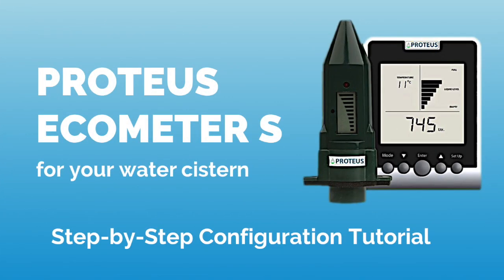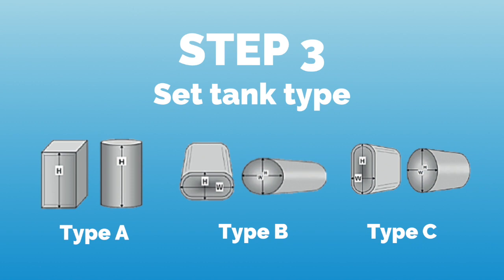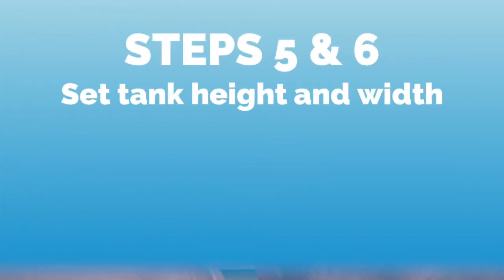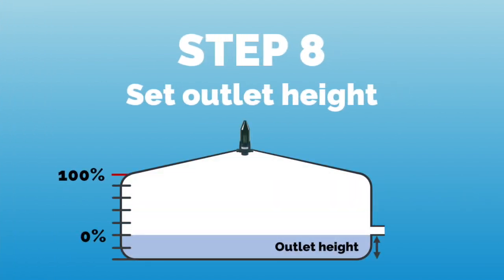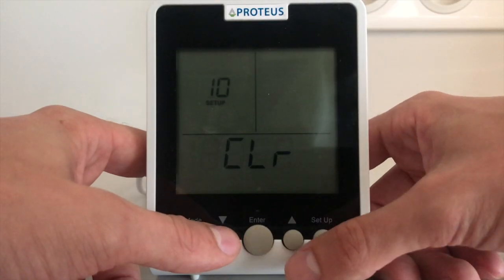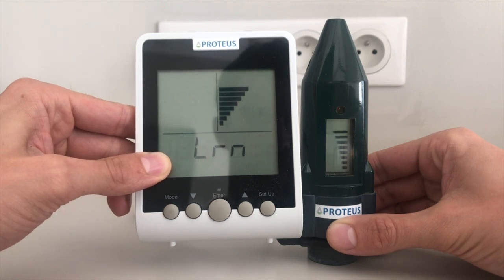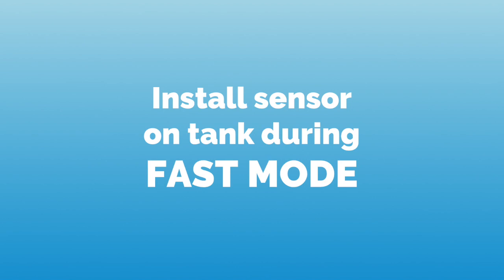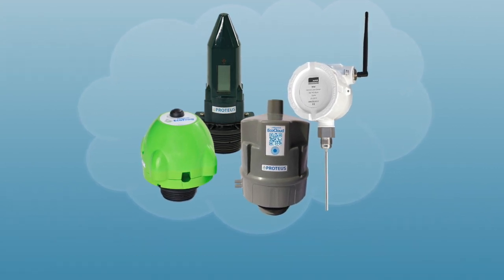Proteus EcoMeter S Level Sensor with Display for Water Cisterns: Step-by-Step Configuration Tutorial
Proteus EcoMeter S is – like its brother, EcoMeter – an ultrasonic liquid level sensor, battery powered and equipped with a digital radio transmitter. This device has been developed especially for water tanks, rainwater and cisterns - but it can also be used for continuous measurement of the fuel tanks content (eg. diesel). The intelligent algorithm responds quickly to level changes in the tank (e.g. during refilling of water or fuel several times per day, or pumping the tank content out).

To ensure maximum battery life, the sensor sends measurement data to the receiving station every 30 minutes. Measurements are also provided in real time, but as soon as the detected change in the level of a tank is ≥ 1 1/5" (3 cm) / min.

Like EcoMeter, EcoMeter S is a modern and precise alternative to mechanical dipsticks and content meters of water tanks, barrels and cisterns with a maximum capacity of 5300Gallons (19.999 liters), offering a measurement range of up to 9 9/10" (3 m). The sensor communicates wirelessly with digital radio station within range up to 500ft (150 m).